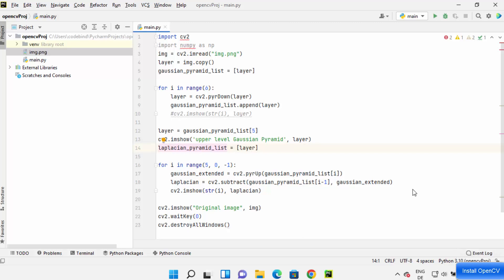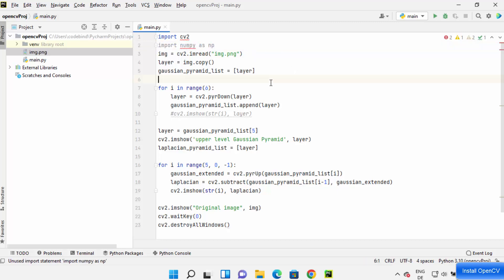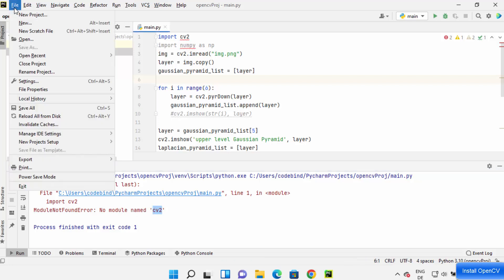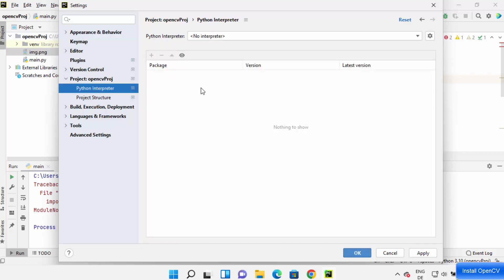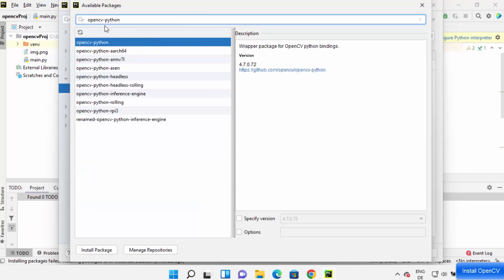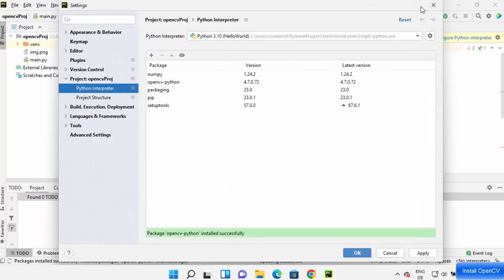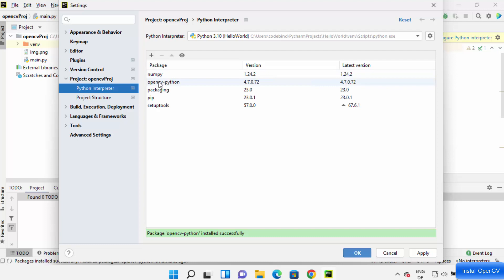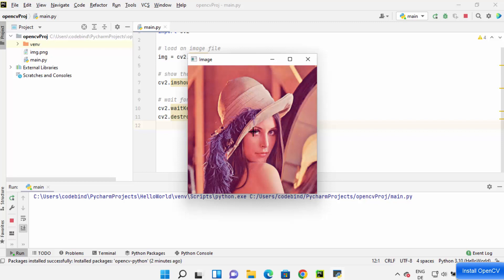How To Install OpenCV in PyCharm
In this tutorial, we will show you how to install OpenCV in PyCharm. OpenCV is an open-source computer vision library that allows you to perform image and video processing tasks in Python. PyCharm is a popular integrated development environment (IDE) that supports Python development. By installing OpenCV in PyCharm, you can take advantage of PyCharm's advanced code editing features to write and run your computer vision applications. We will guide you through the process of setting up a new Python project in PyCharm, installing OpenCV using pip, and verifying your installation. Whether you're a beginner or an experienced computer vision developer, PyCharm and OpenCV can help you create powerful and innovative applications. Follow along with our step-by-step instructions and start working with OpenCV in PyCharm today!